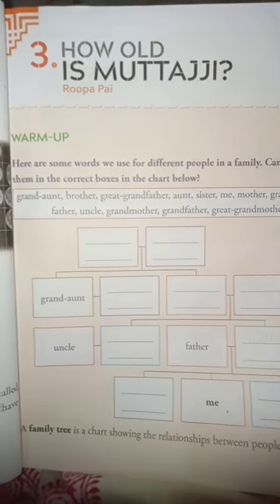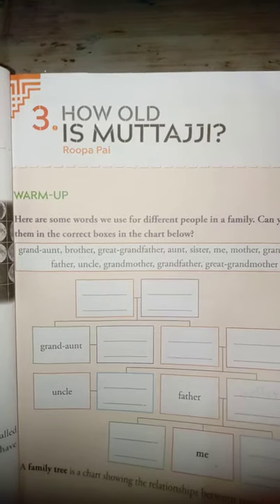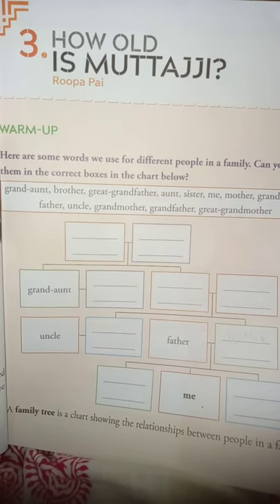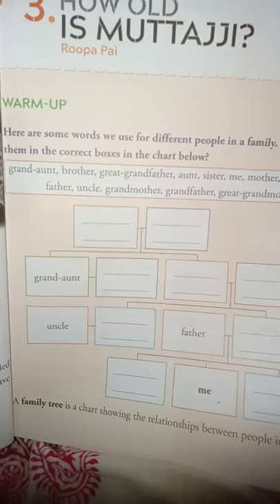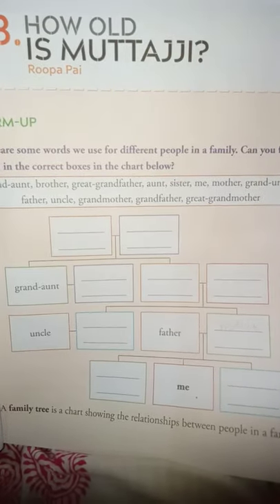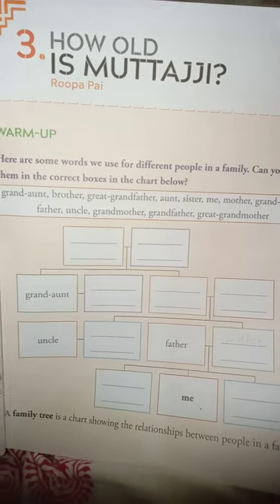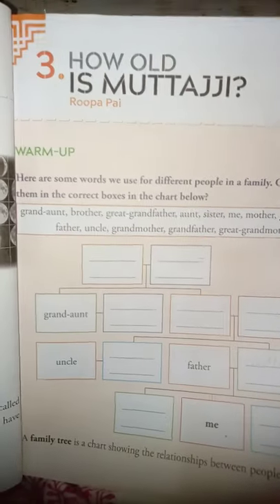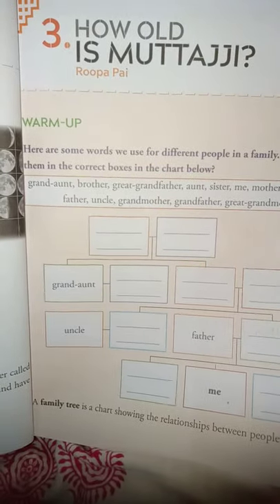Chapter-3 HOW OLD IS MUTTAJJI?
Importance of family and grandparents